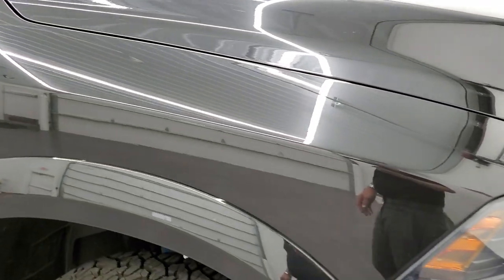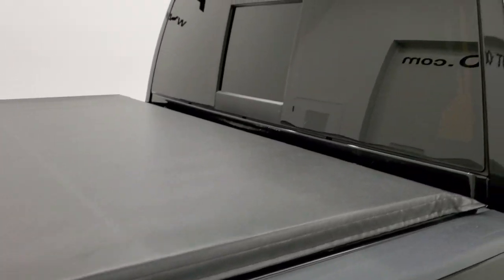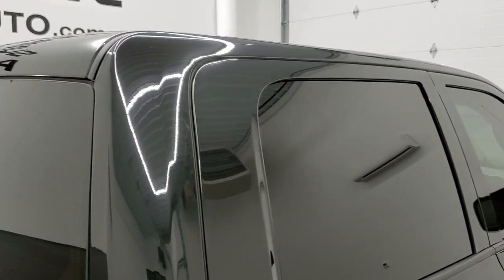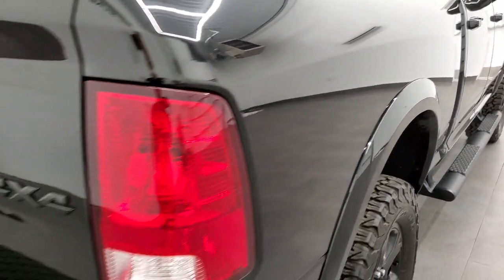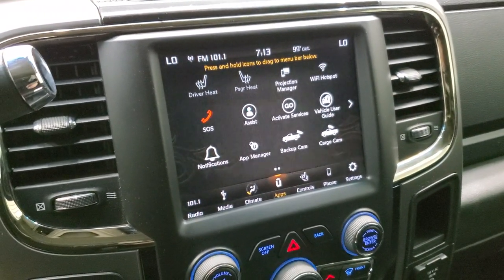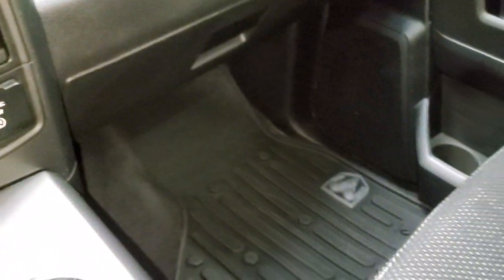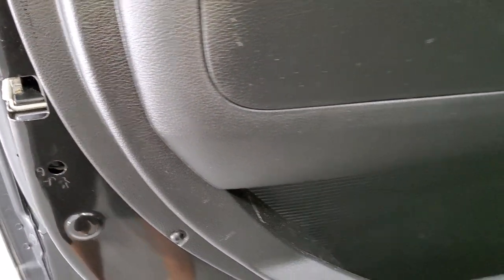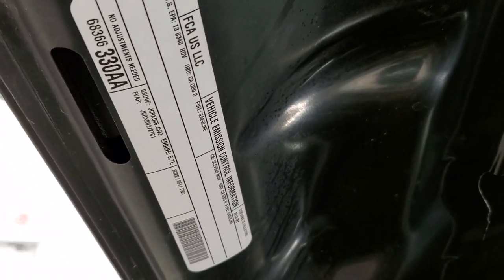2018 RAM 2500 BIG HORN SPORT CREW SHORT BRILLIANT BLACK 5.7L HEMI WALK AROUND REVIEW 12115Z SOLD!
This 2018 RAM 2500 BIG HORN SPORT HEMI IN BRILLIANT BLACK METALLIC FOR SALE IN FOND DU LAC OSHKOSH WISCONSIN 54935 is the vehicle we did walk around review of today.

Thank you for checking out this video of this 2018 RAM 2500 BIG HORN SPORT HEMI IN BRILLIANT BLACK METALLIC FOR SALE IN FOND DU LAC OSHKOSH WISCONSIN 54935

STOCK: 12115Z
PRICE: $43,999
MILES: 68,044
MAKE: RAM
MODEL: 2500
VIN: 3C6TR5DT9JG274421
LOCATION: FOND DU LAC OSHKOSH WISCONSIN, 54937 TRUCKS ON 41

1 OWNER! CLEAN TITLE HISTORY! 5.7 Liter V8 Engine, Full Four Door Crew Cab, Short Box 6 1/2 Foot Shortbox, Big Horn Package, Sport Package, 6 Speed Automatic Transmission with Optional Manual Tap Shift, Turn Dial 4x4 Four Wheel Drive 4WD, 4X4 Offroad Suspension Package, Reverse Backup Camera Rearview Camera, Cargo Camera Rear View Box Camera, Power Driver's Seat, Dual Heated Seats, Non Smoker, Black Ebony Cloth Seats, Black Ebony Leather Seats, Bucket Seats, Lite Rider Soft Tonneau Cover, Full Towing Package with Receiver Trailer Hitch, Wiring and Transmission Cooler Tow Package, Factory Brake Controller, Fold Up Tow Mirrors, Heat Power Mirrors, Power Fold in Power Mirrors with Built-in Directional Signals, 3.73 Gears with Anti-Spin Differential, Electronic Stability Control Traction Control ESC, BF Goodrich All Terrain T/A 35x12.50 R20 LT Tires, 20 Inch Rims Premium Wheels, Painted Alloy Rims Premium Wheels, Four Wheel Disc Brakes, Factory Painted Stepbars, Spray-in Bedliner, Bedrail Covers, Clearance Lights, Fog Lights, LED Bed Lighting, Sonar with Front and Rear Bumper Sensors, Locking Tailgate, Fender Flares, AM / FM Radio Tuner, Sirius/XM Satellite Radio Capabilities Sirius / XM, Uconnect (R) 8.4 AM/FM System 8.4 Inch Touchscreen with AM/FM, 7-Inch Multi-View Display, U Connect Hands Free Bluetooth Hands-Free Phone System Blue Tooth, Auxiliary MP3 Jack Portable Audio Connection, USB Jack Portable Audio Connection, Keyless Entry with Factory Remote Start, Power Sliding Rear Window Rear Window Defroster, Adjustable Height Seatbelts, Driver and Passenger Front Air Bags, L.A.T.C.H. Child Safety System, Side Curtain Air Bags SRS Safety Restraint System, Heated Steering Wheel Multi-Function Steering Wheel Controls, Homelink System with Three Programmable Buttons for Garage Doors, Lighting Systems & Security Systems, Compass, Outside Temperature Display and Mileage Display, Dual Multi-Zone Climate Control , Factory All Weather Floormats, Loadfloor Boot Tray, Storage Compartment Under Rear Seats, Air Conditioning AC, Cruise Control, Power Locks, Power Windows, Tilt Steering Wheel, Automatic Headlights Autolamp, 115V / 150W Auxiliary Power Outlet, Brilliant Black Crystal Pearlcoat, ONE OWNER! CLEAN AUTOCHECK! Very very clean inside and out! This is one of the sharpest 2018 Ram 2500 crewcab shortbox 3/4 ton gas trucks on our lot! Make your move before this super clean 4wd is gone!

STOCK: 12115Z
PRICE: $43,999
MILES: 68,044
MAKE: RAM
MODEL: 2500
VIN: 3C6TR5DT9JG274421